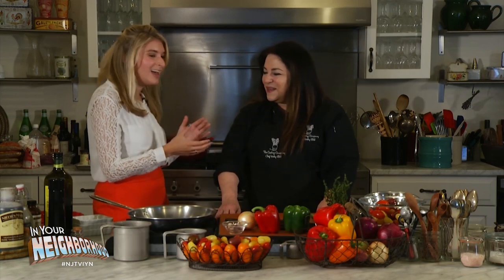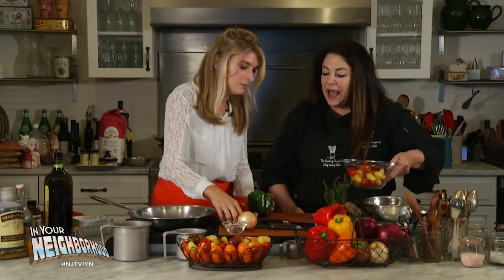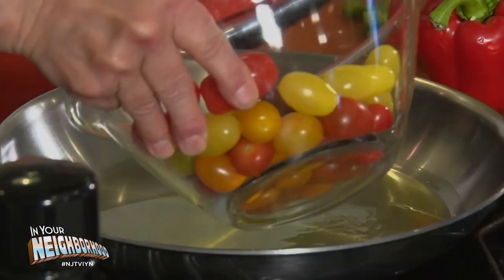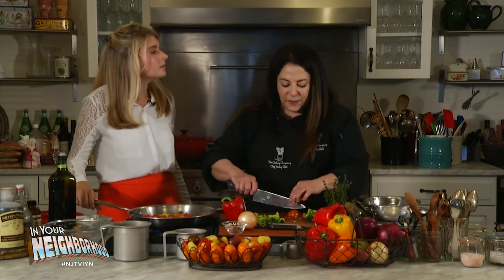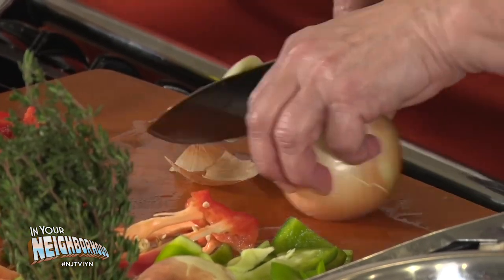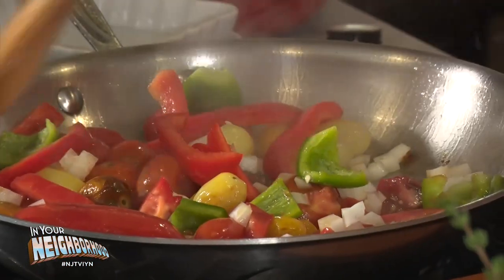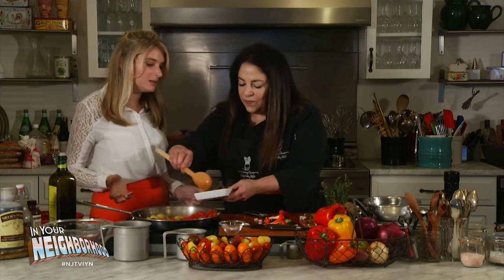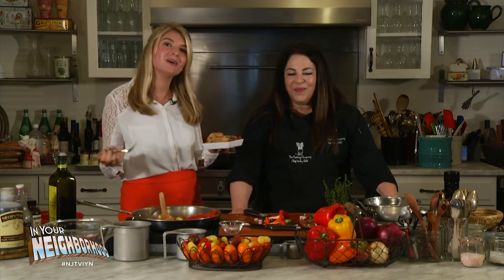Piperade: a delicious French dish you can make with Jersey produce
Piperade is a French side dish that is perfect to make with Jersey fresh produce.